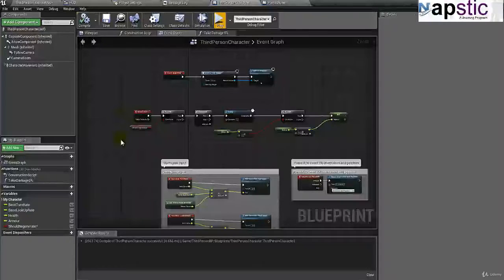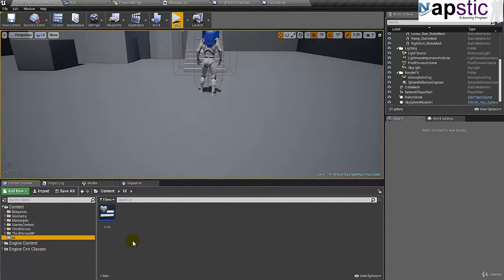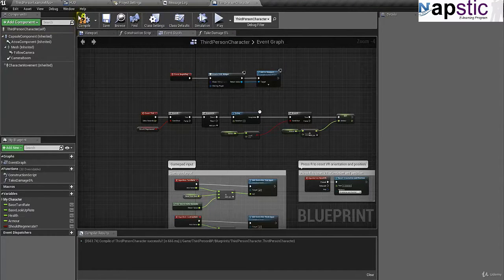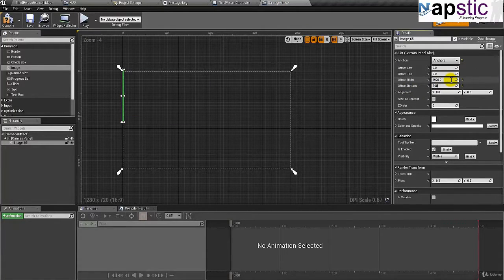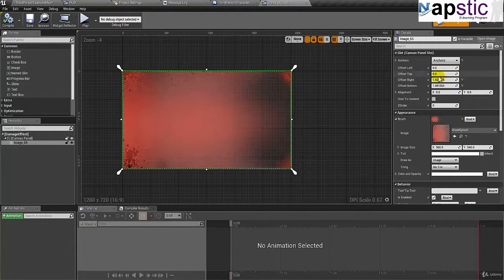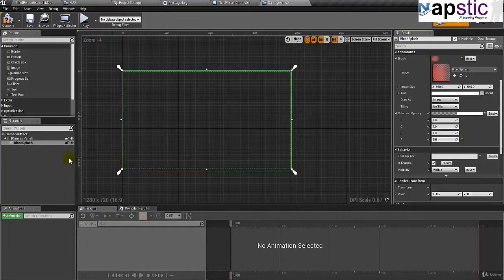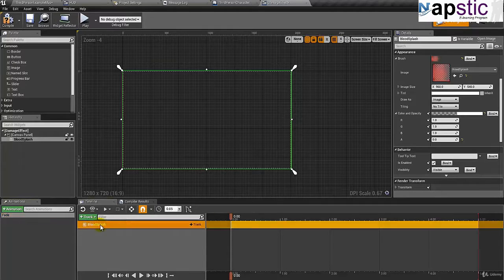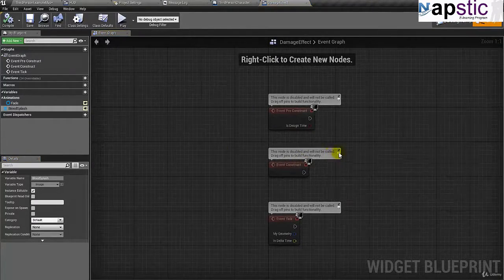9 Setting Up Blood Splatter